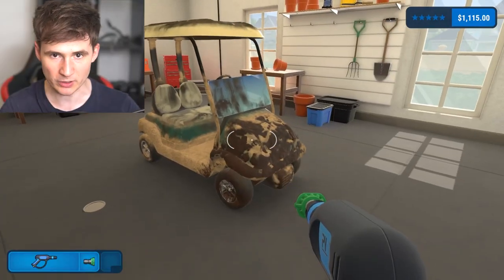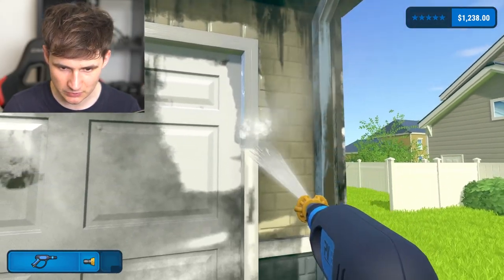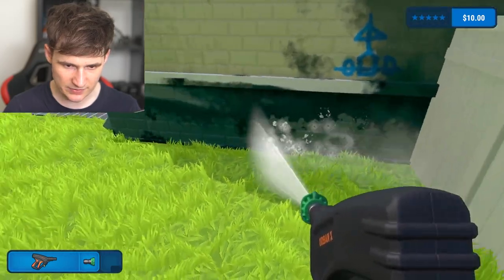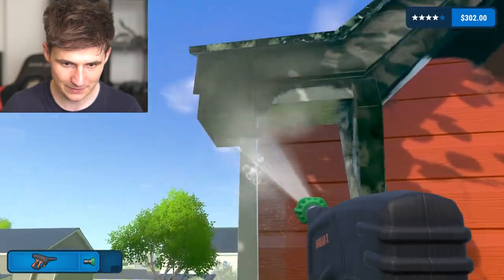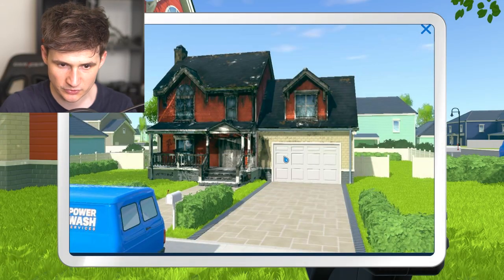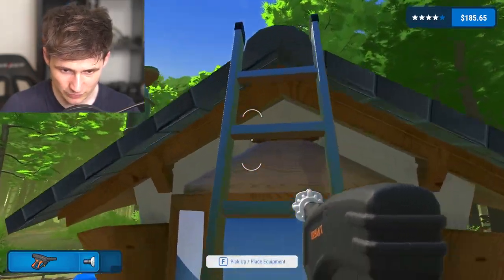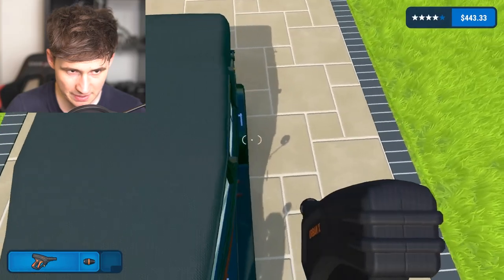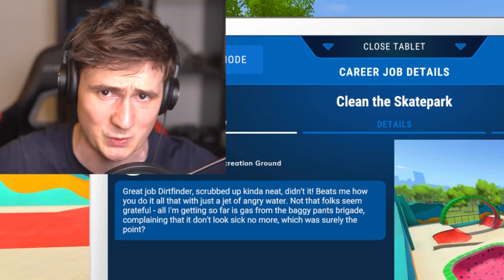CLEANING THE RAREST ITEM POSSIBLE? - Powerwash Simulator